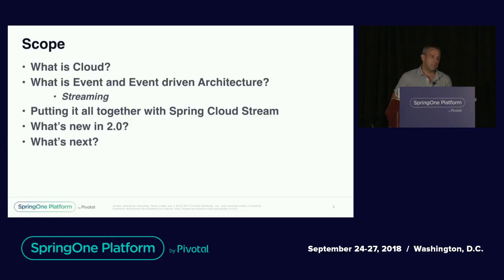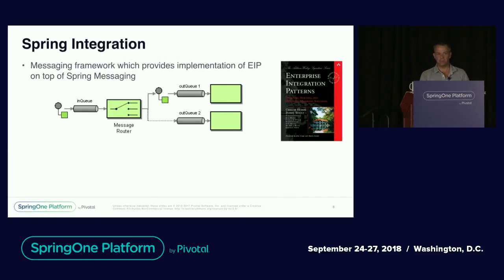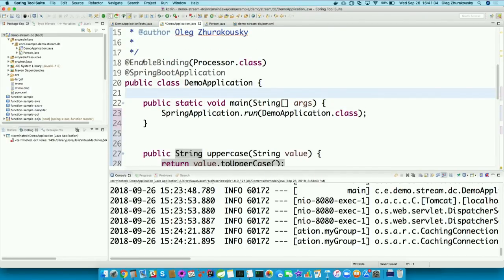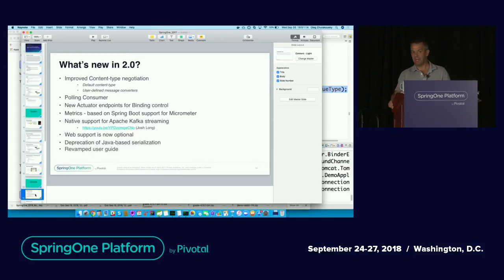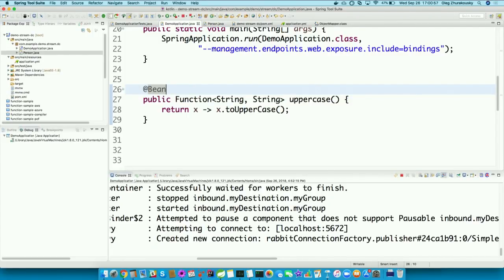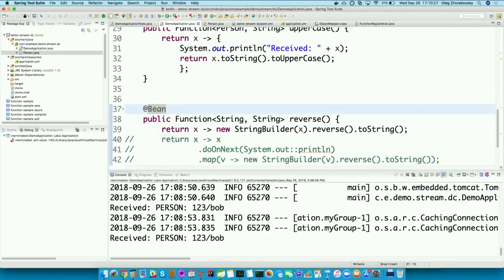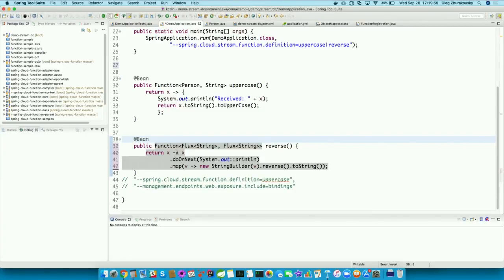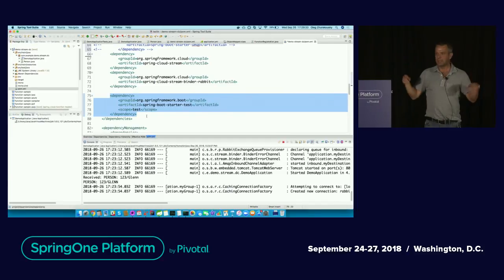Spring Cloud Stream - Developer Recipes, What’s New and What’s Next?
Microservices architecture redefined the concept of a modern application as a set of independent, distributed and loosely-coupled services running in the cloud. Spring Cloud Stream is a framework for building such services and connecting them with shared messaging systems. In this hands on session we’ll look at some of the new features and enhancements that are already part of the 2.0 line. We will also discuss what we are working on and what to expect.

Speaker:
Oleg Zhurakousky
Software Engineer, Pivotal